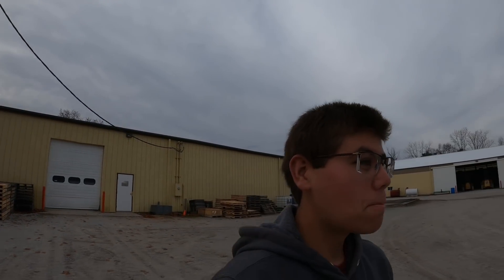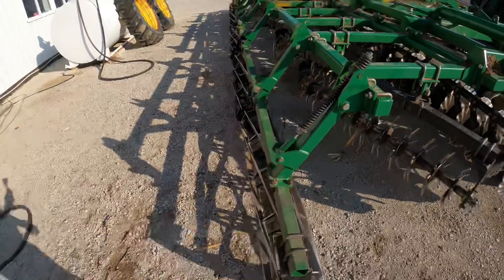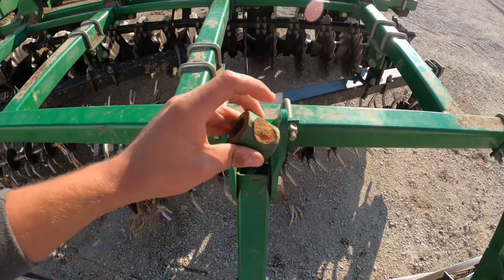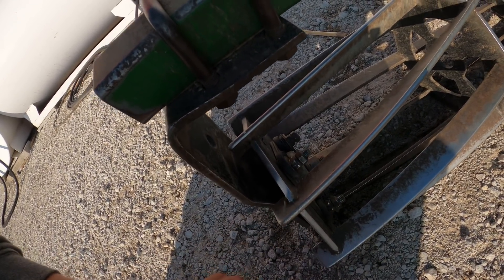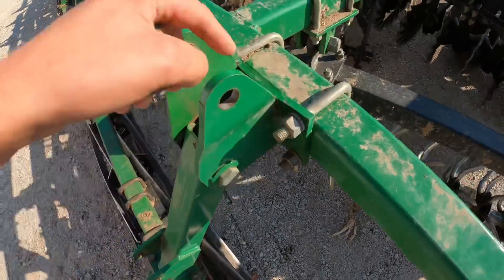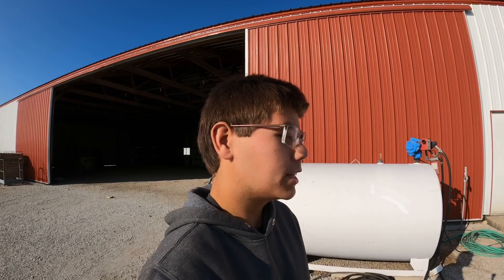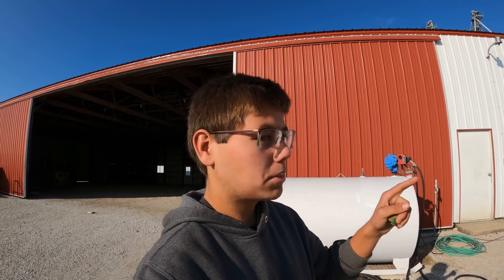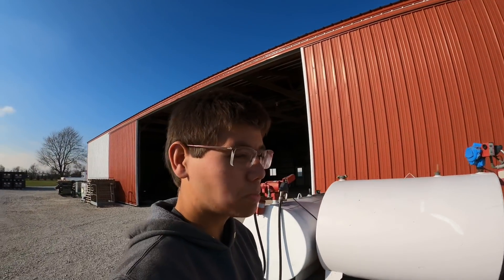Christmas Came Early!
In today's video I work on changing filters on the John Deere skid steer while Barry works on the brush grapple. Later in the video I head to John Deere to pick up a new toy to play with.

Fan Mail:
Werner Ag YouTube
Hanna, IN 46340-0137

OTHER COOL STUFF:
Bluetooth

Werner Ag, established in 1960, is a family farm operation based in rural Hanna, IN. The YouTube channel and social media pages are run by Keith Werner, the third generation of Werner Ag.

Werner Ag raises Corn, Soybeans, Winter Wheat and Cereal Rye Cover Crop Seed. The farm has done No-Till farming practices since the early 1980s and continues to increase acres of cover crops year to year. The farm operation also provides custom farming services such as Tillage, Planting, Sidedressing and Harvesting.

Outside of the farm operation, Werner Ag includes a Pioneer Seed dealership that was acquired over 30 years ago and also a Logan Agri-Yield Micronutrient Sales division that was acquired in 2020 providing micronutrient products for every application.